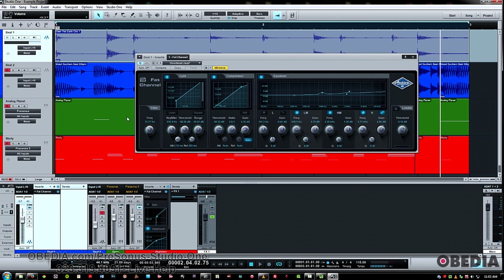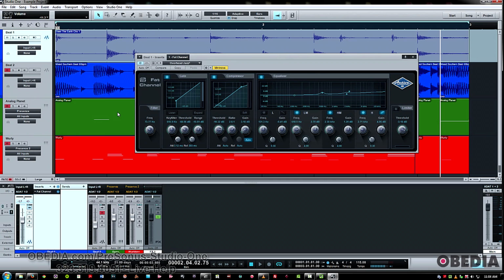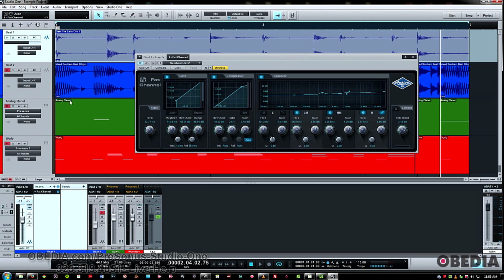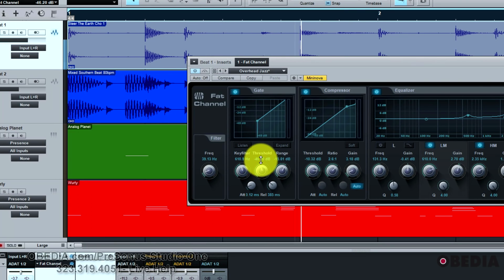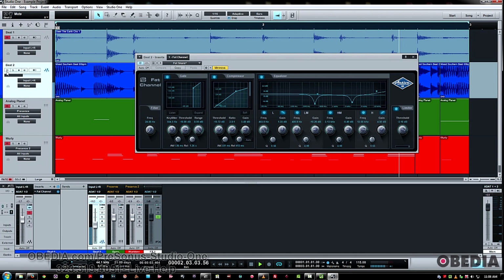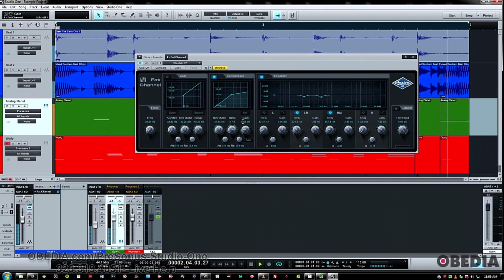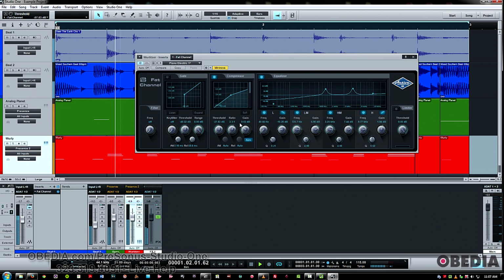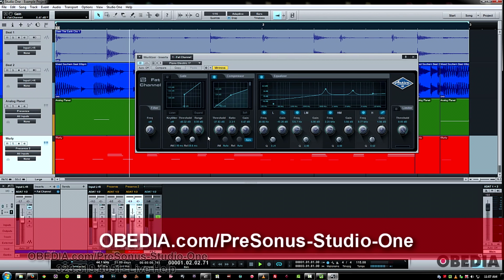Studio One's Fat Channel Plugin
A quick look at the Fat Channel Plugin in PreSonus Studio One.